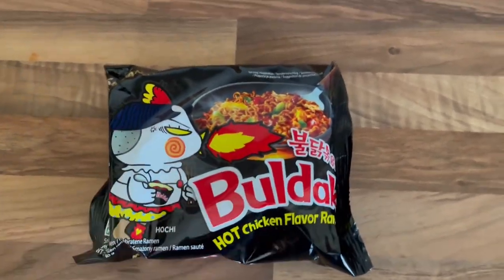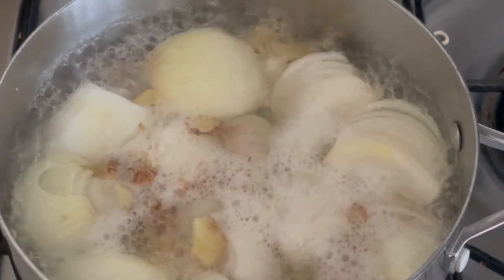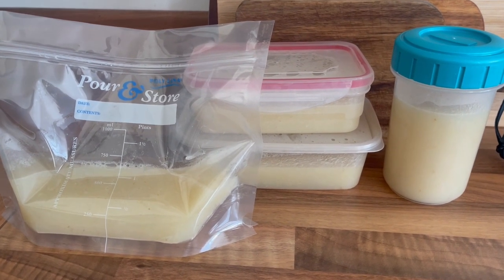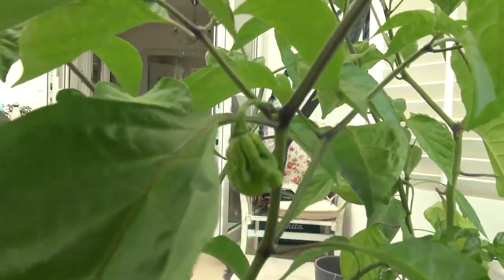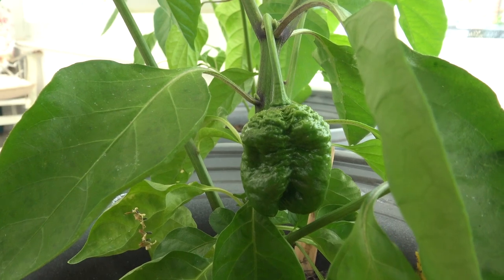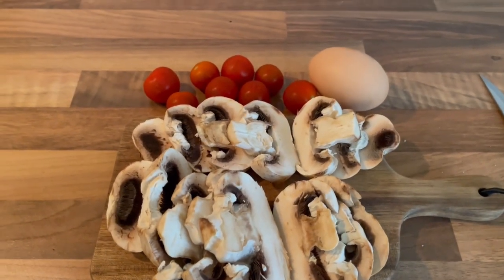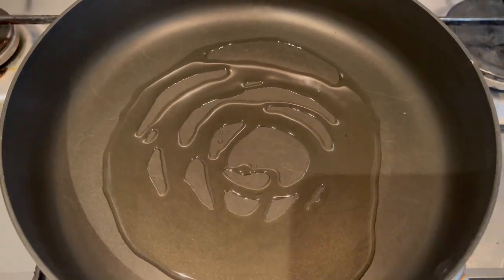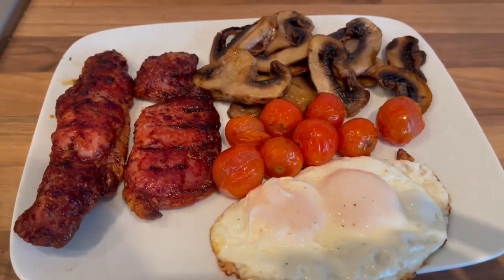Home Vlog Filming Bit's and Bob's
Picking Garden Vegetables - Trinidad Moruga Scorpion Chilli - Cooking Lunch - Curry Base Gravy